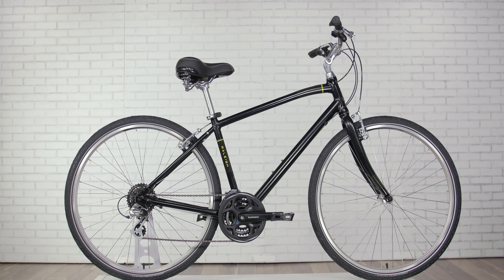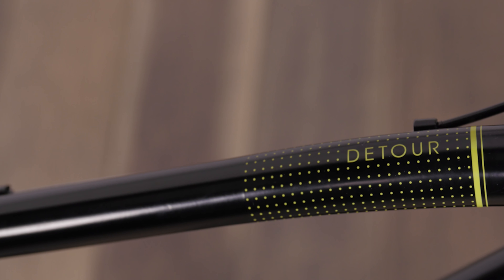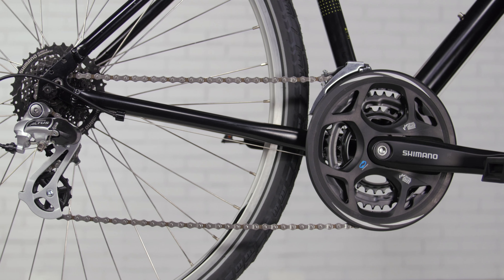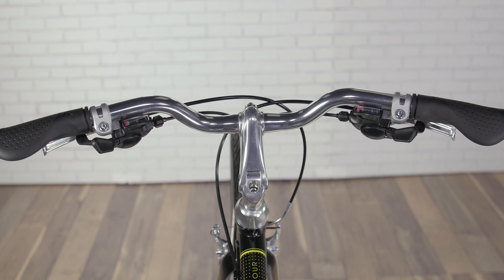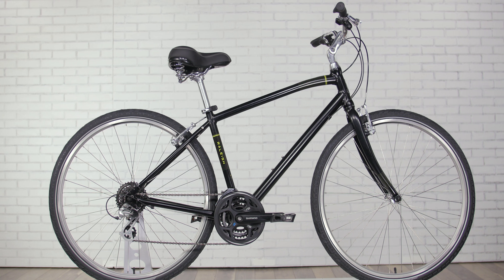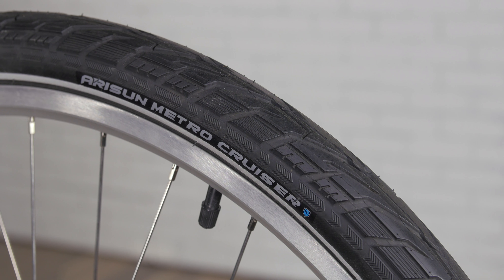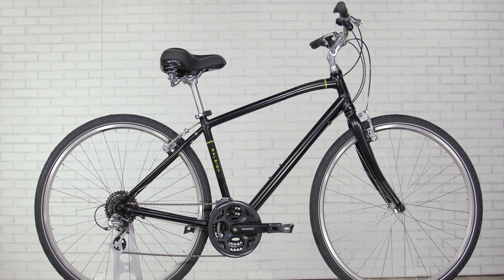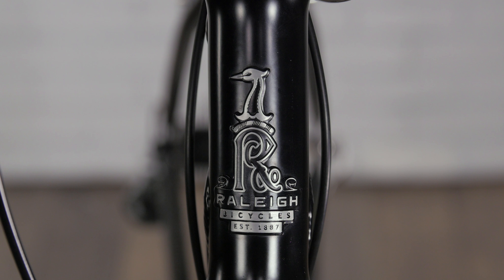2018 Raleigh Detour 2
If it’s been years since you rode and you want to give it another go, or you’ve wanted to try riding but opted out because you thought bikes were uncomfortable, the Detour 2 will change your mind and give you confidence on two wheels. Soon you’ll be rolling out the garage at a moment’s notice to hit the park with your kids, going for a pedal on the bike path just for the fun of it, and transporting yourself to school or work quickly and comfortably. This bike prizes comfort with a focus on function, delivering the best of both worlds—a comfortable upright riding position plus narrower tires and larger rims for efficient, longer distance city riding and commuting.

Made with a rack and fender-ready aluminum frame and fork, the Detour 2 is lightweight yet prepared to haul both you and your gear. The Shimano Rapid Fire Plus 8 Speed trigger shifters offer 24 gears without ever having to move your hands, and the spring-loaded comfort saddle, no slip pedals and comfort grips will keep all your contact points with the bike comfy and happy. Distance, durability, comfort, quality and great value all come together in the Detour 2.

Ready Ride bikes are shipped 95 percent assembled. Typical bike assembly is time-consuming and requires technical know-how. Ready Ride reduces the time and skill needed for the final, four-step assembly.